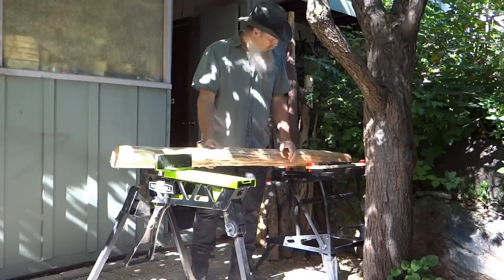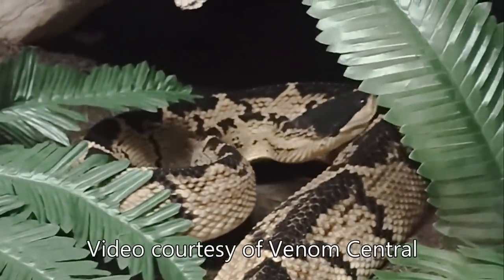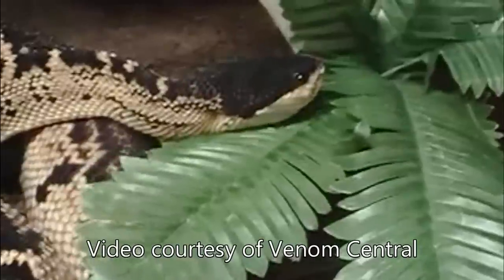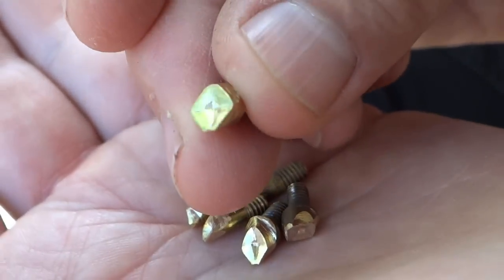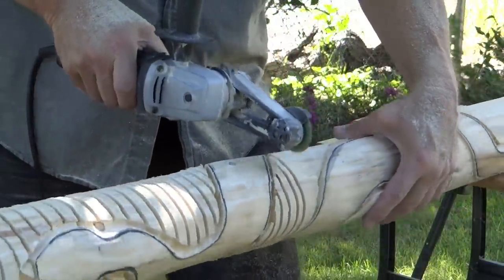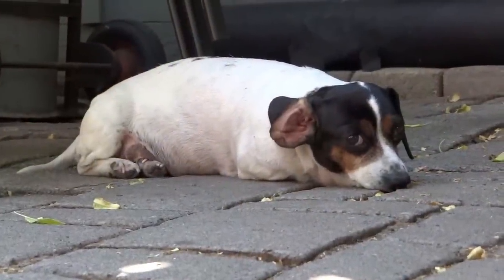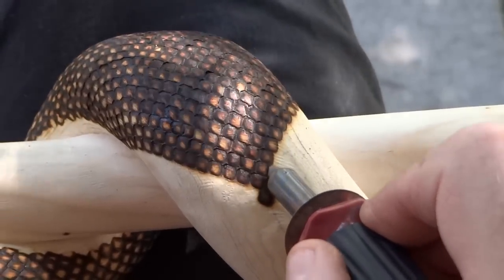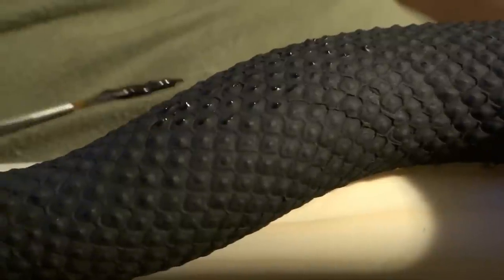Carving a Black Headed Bushmaster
This time, Mike is carving one of the largest pit vipers on Earth, the Black Headed Bushmaster.  He uses a new technique to detail the scales.  A special thanks to Venom Central for supplying video references for this project.

Learn how to carve a Rattlesnake Walking Stick from a complete Video Tutorial.

MIKE'S BOOK "How to Carve a Rattlesnake Walking Stick Using Mike Stinnett's Techniques" (paid link)